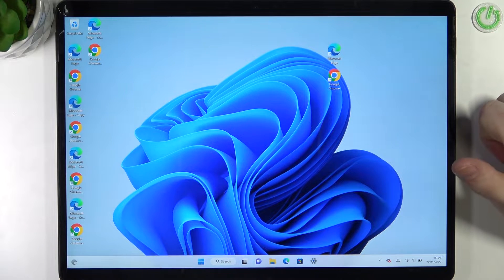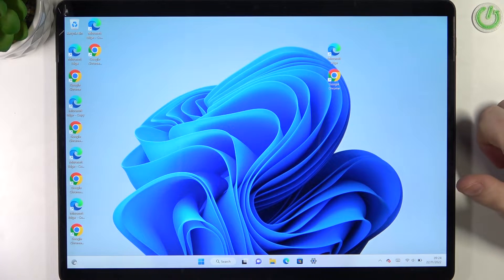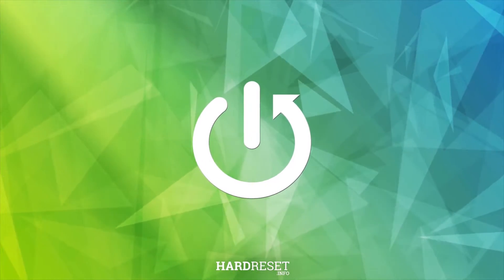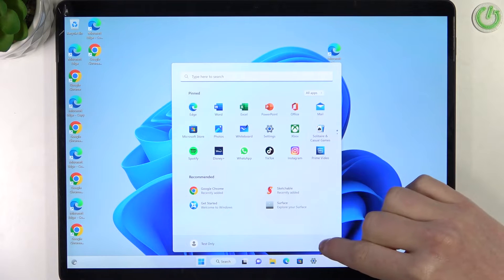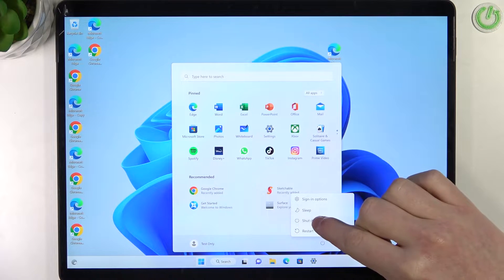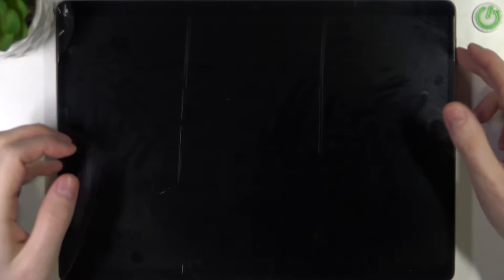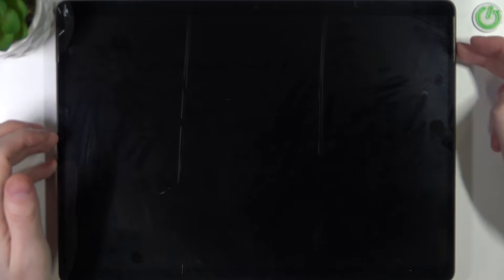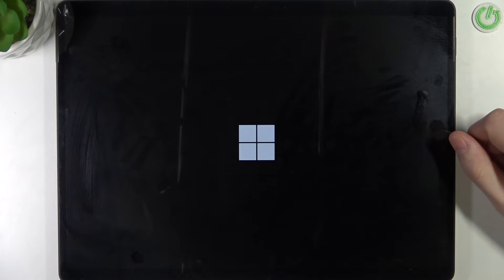Microsoft Surface Pro 8 - How To Power On & Off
Check more info about Microsoft Surface Pro 8 :
To power on the Microsoft Surface Pro 8, follow these steps:

Press and hold the power button on the side of the device for a few seconds.

The power button is located on the top-right corner of the device, next to the volume buttons.

When you press and hold the power button, the Surface Pro 8 will start up and display the Windows logo on the screen.

You can release the power button once the Windows logo appears. The Surface Pro 8 will continue to boot up and display the login screen.

To power off the Surface Pro 8, go to the "Start" menu and select "Power"  "Shut down". This will shut down the device and turn off the screen.

Alternatively, you can press and hold the power button for a few seconds to bring up the "Power" menu. From the "Power" menu, you can select "Shut down" to turn off the device.

Keep in mind that the power button is an important control that allows you to turn on and off the Surface Pro 8. You should be careful when using the power button to avoid accidentally shutting down the device or interrupting any important processes. You should also make sure to save your work and close any open apps before shutting down the Surface Pro 8.

How to switch off MICROSOFT SURFACE PRO 8 ?
How to shut down MICROSOFT SURFACE PRO 8 ?
How to start MICROSOFT SURFACE PRO 8 ?
How to Power On MICROSOFT SURFACE PRO 8 ?